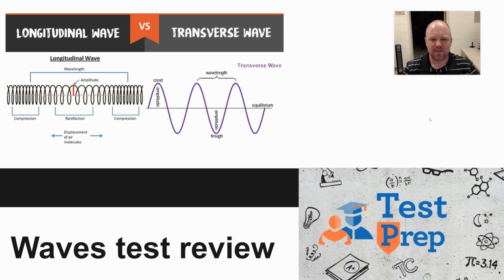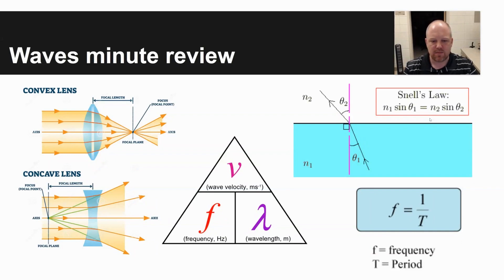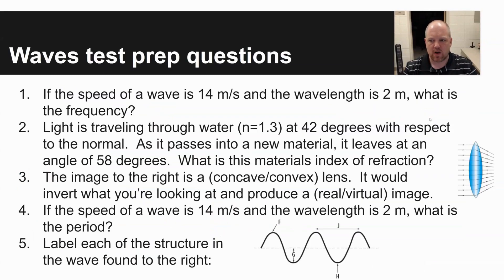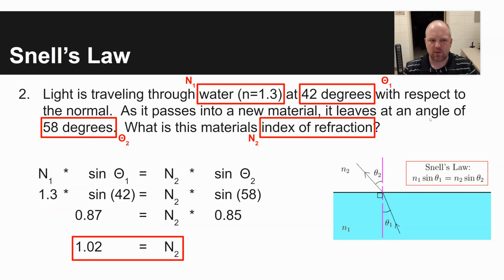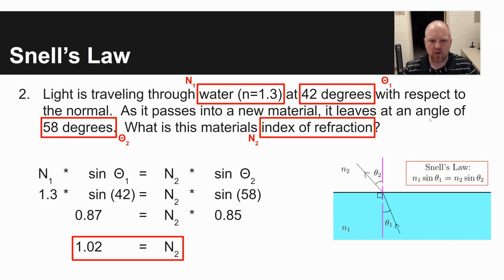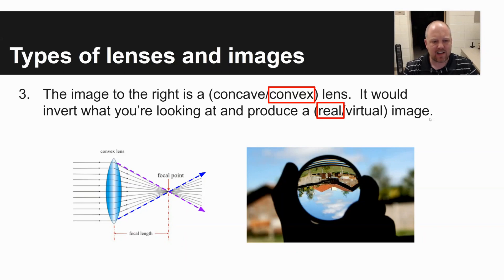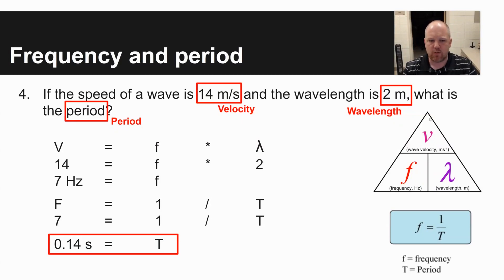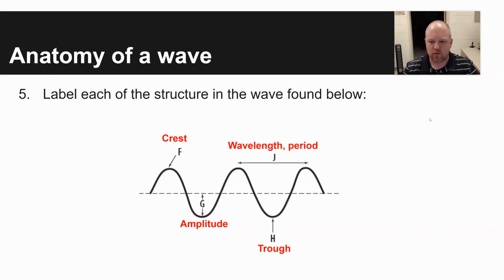Waves test review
This video is one of a series intended to review physics concepts for a test.  In this video I provide an overview of different light, optics, and waves concepts such as types of lenses, the relationship between velocity, frequency, wavelength, and period, how refraction relates to Snell's Law, and the anatomy of a transverse wave.